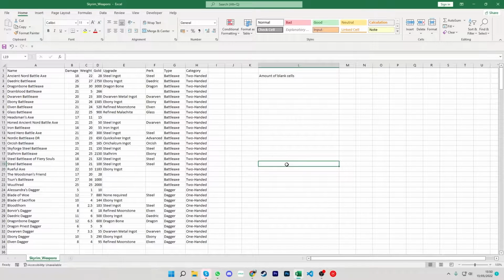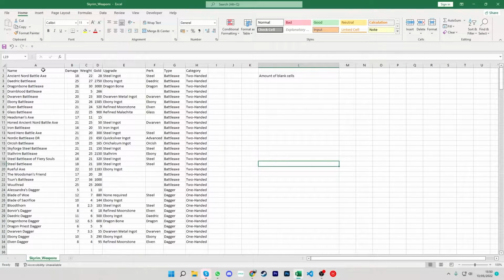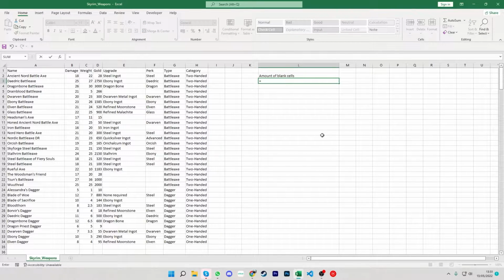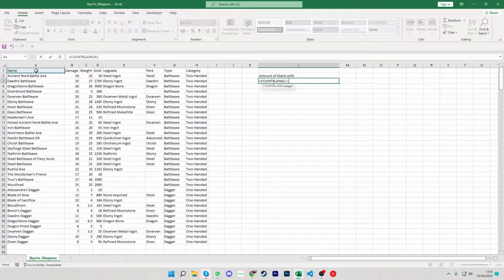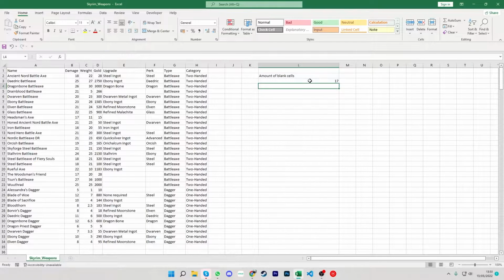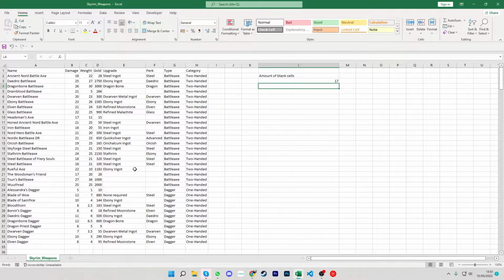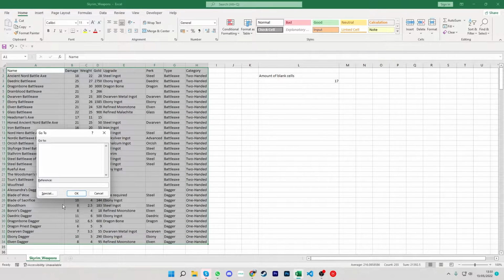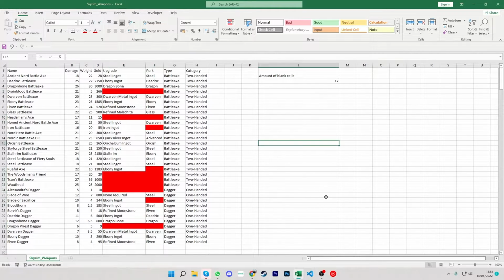How To Count Blank Cells In Excel Data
In this video, We will discuss how to count blank cells within Excel